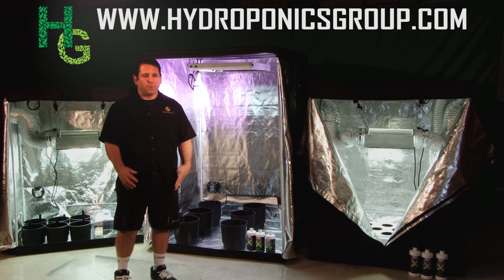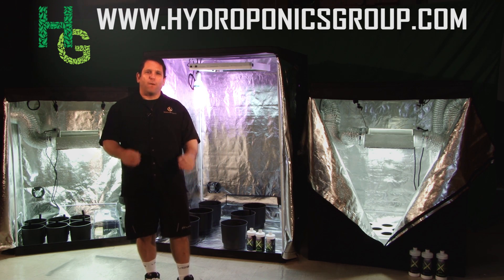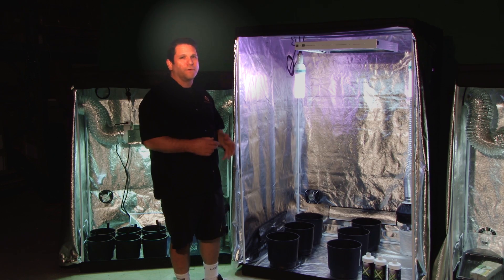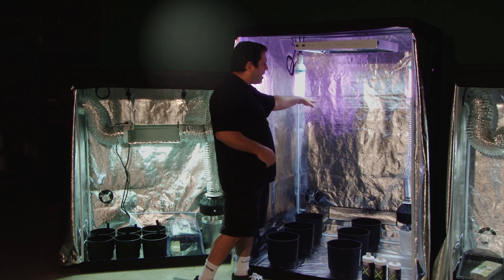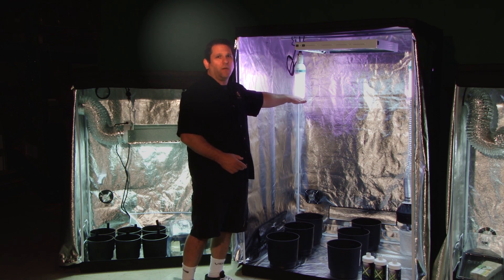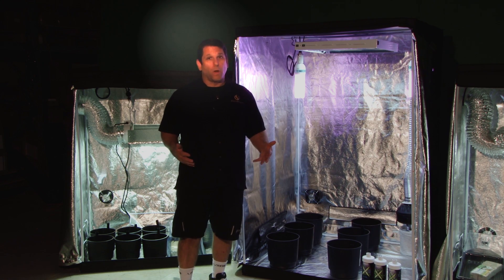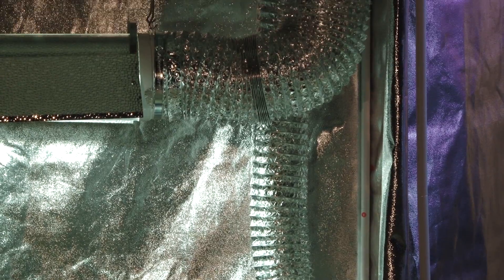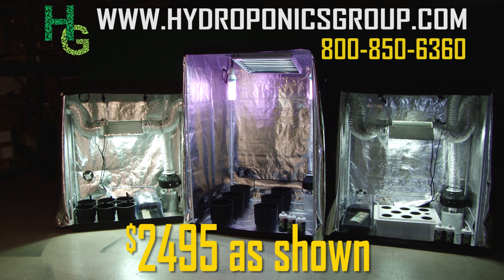Triple Threat Grow Tents | Advanced Hydroponic Growing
The Triple Threat Tent Grow System: One mother tent, two satellite tents for veg and bloom cycles.  Lights, odor control, grow area all included.  The best serious hydro growing system for the price, from the Hydroponics Group.